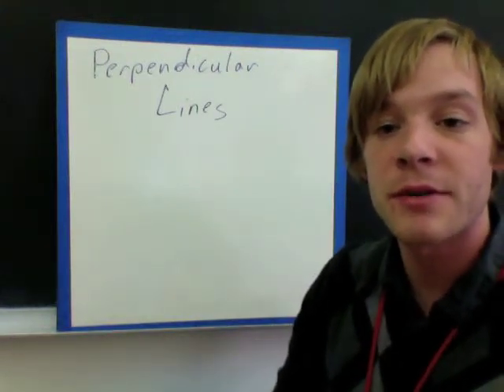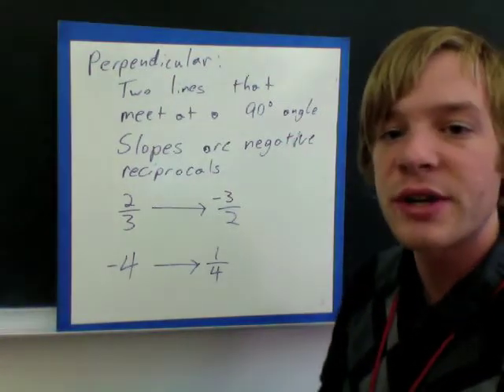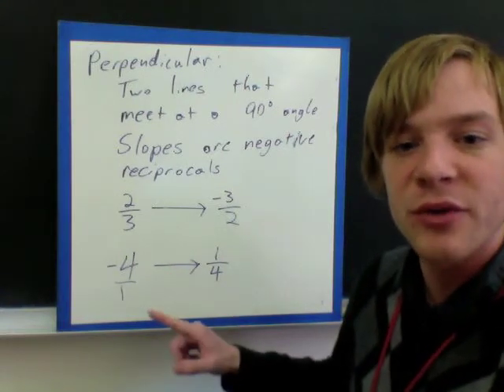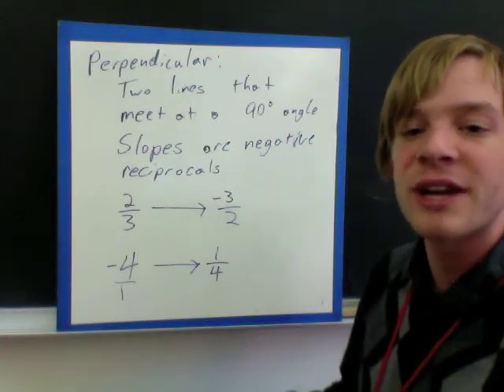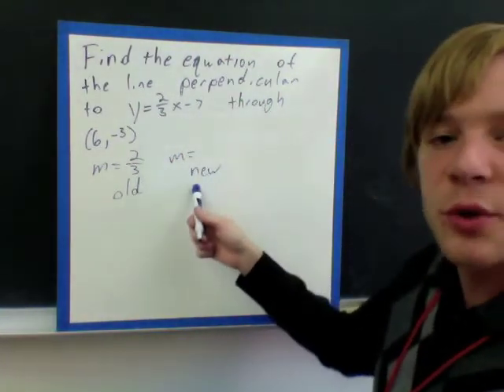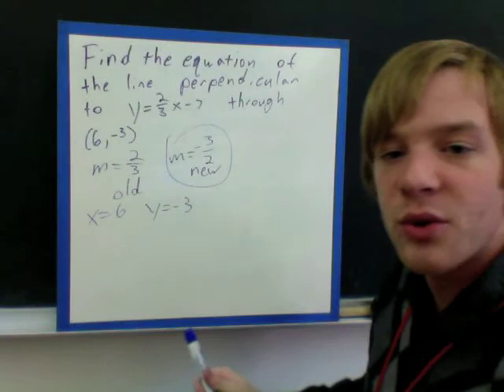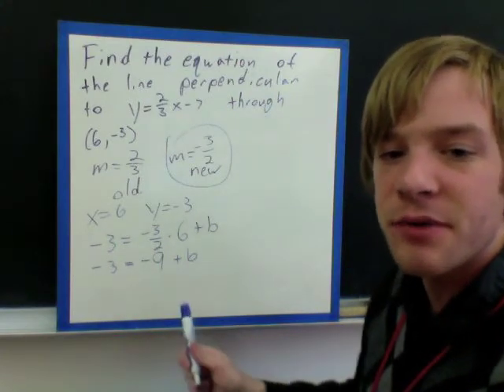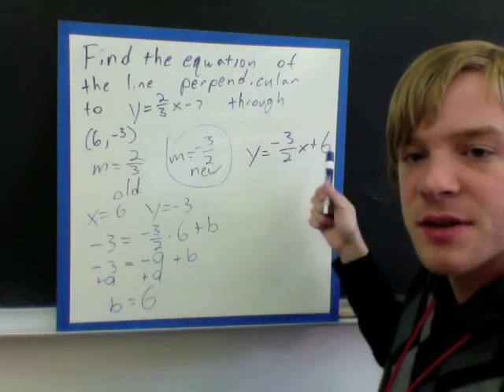Equations of Perpendicular Lines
Finding the equation of a perpendicular line through a given point.